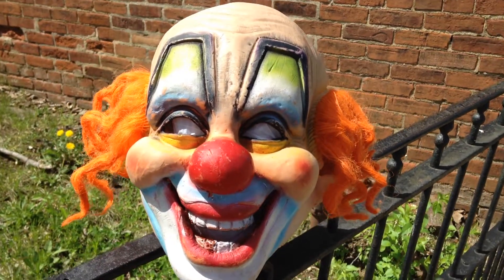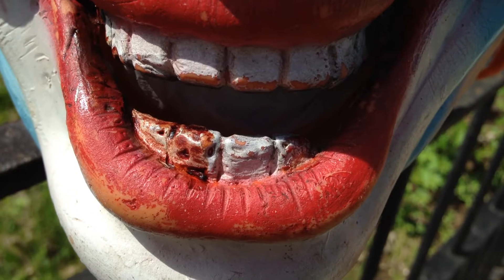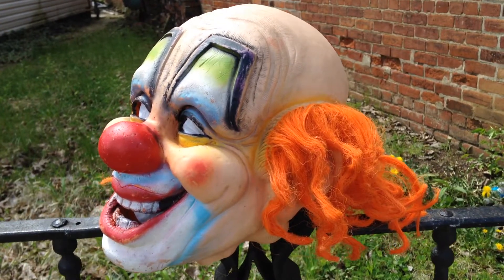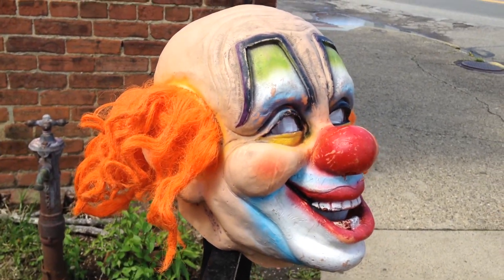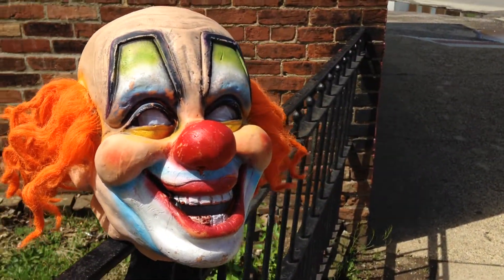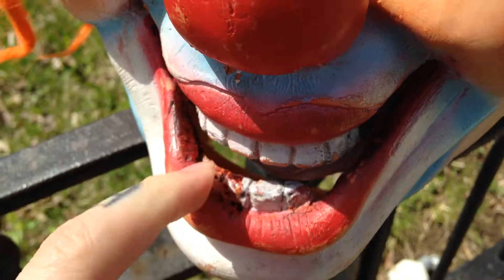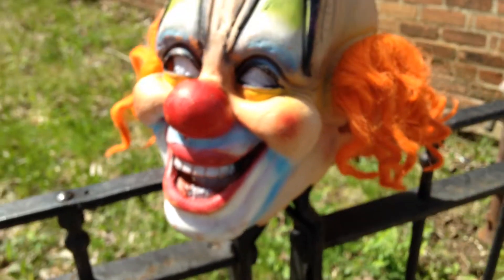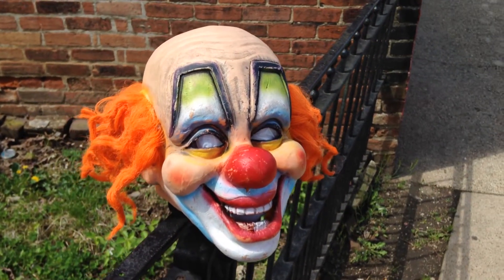Stinky the Clown - Video Update #1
The 2nd video of Stinky, a few weeks after his YouTube debut. Will post another one in a few weeks so you guys can follow the adventure of the naturally weathered WG.